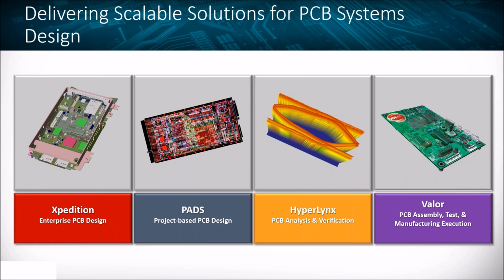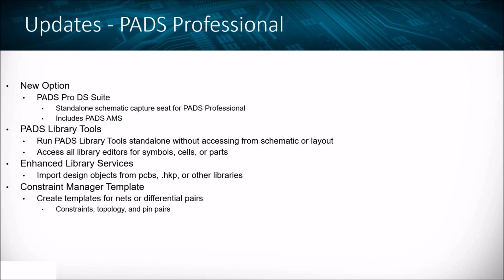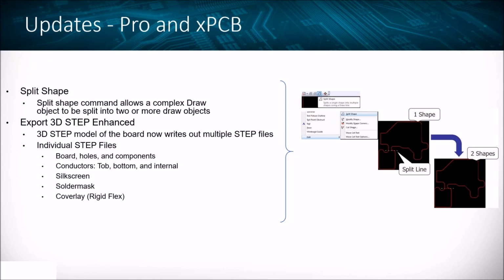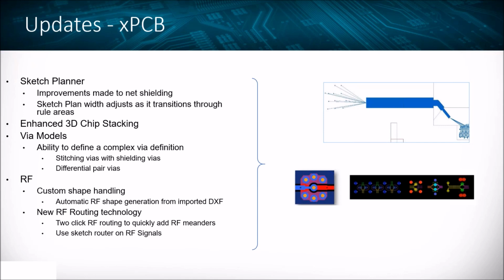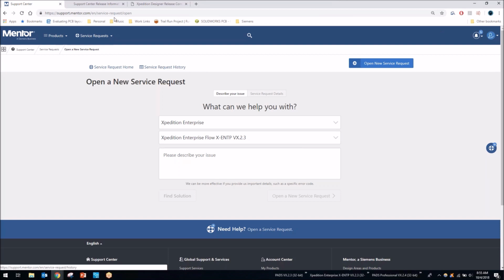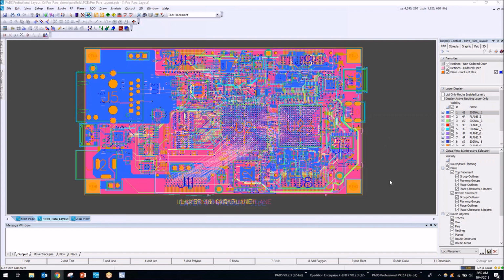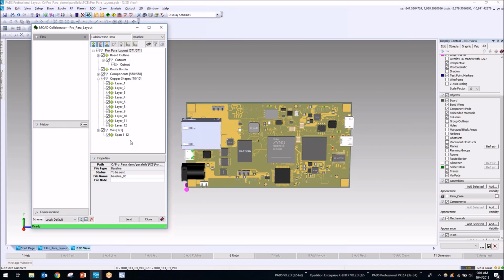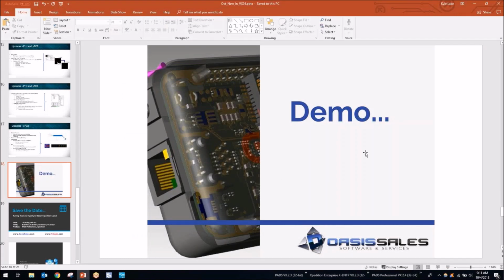Whats New in VX.2.4 for PADS Professional and Xpedition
Each version of Xpedition and PADS Professional adds additional features and provides bug fixes. Watch this webinar to learn how to leverage these new features and what you will gain by moving to the newest version.

*What is included in PADS Professional and Xpedition VX.2.4
*How to utilize the new features in the tool
*Where to download the newest version of the tool